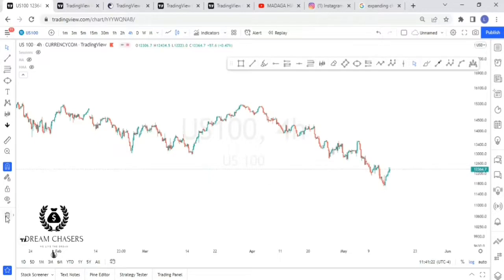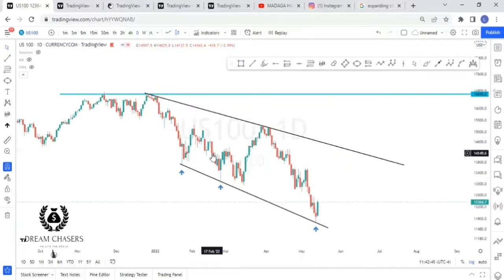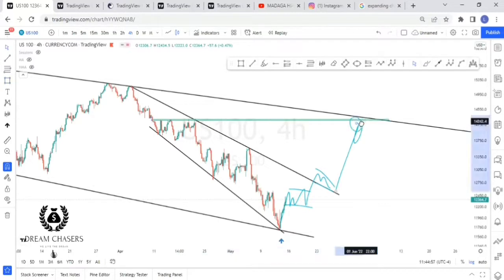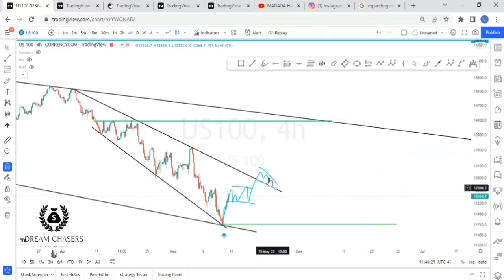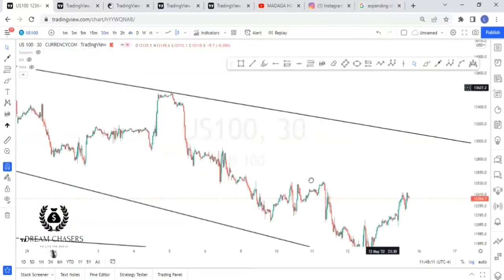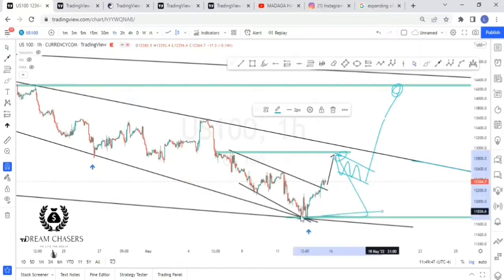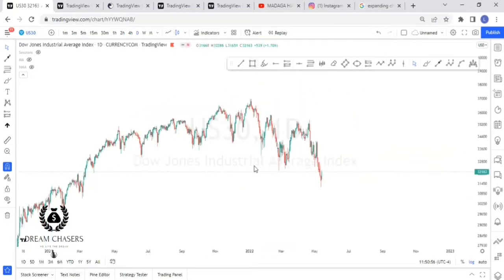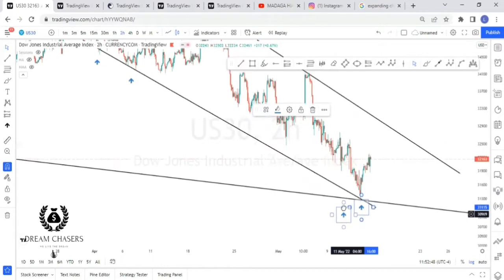NASDAQ/US100 AND US30 MARKET ANALYSIS( TRENDS IN TRENDS)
NASDAQ AND US30 ANALYSIS FOR THE UPCOMING WEEK